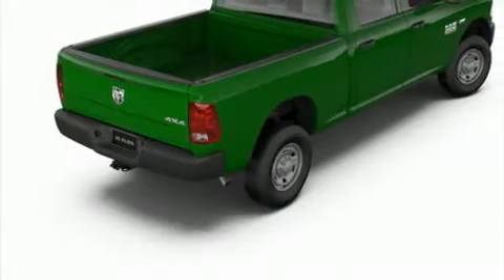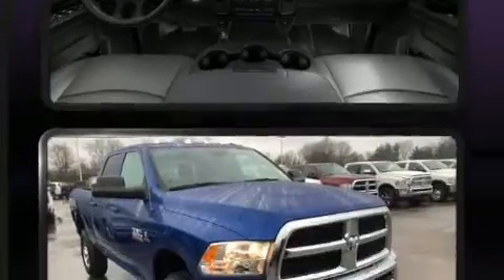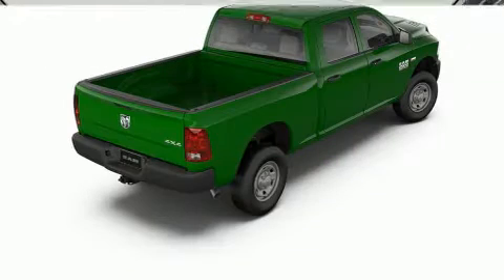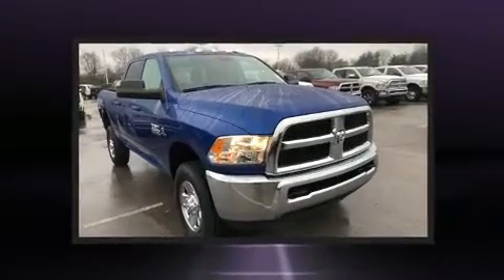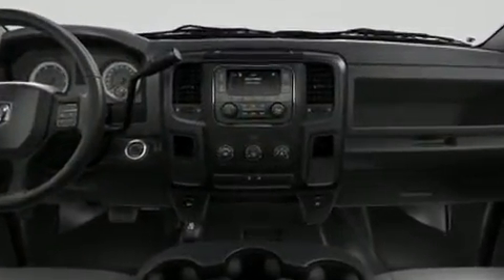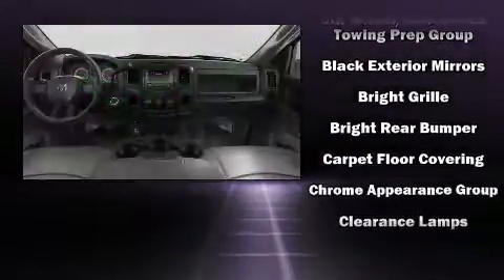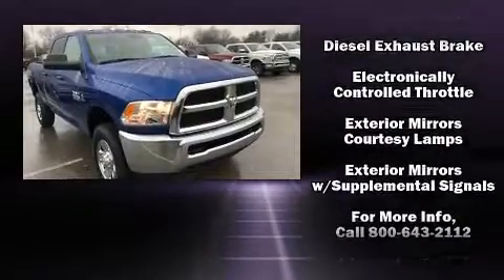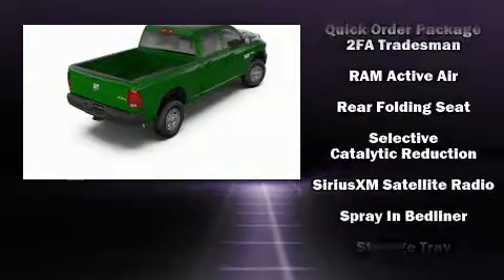2018 Ram 2500 TRADESMAN CREW CAB 4X4 6'4 BOX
1815 Irvine Rd.

Get excited about the 2018 Ram 2500. This 4 door, 6 passenger truck stands out among competitors in its class! Smooth gearshifts are achieved thanks to the refined 6 cylinder engine, providing a spirited, yet composed ride and drive. Four wheel drive allows you to go places you've only imagined. Turbocharger technology provides forced air induction, enhancing performance while preserving fuel economy. Top features include cruise control, variably intermittent wipers, a rear step bumper, a front bench seat, air conditioning, a trailer hitch, a bedliner, and much more. Audio features include an AM/FM radio, and 6 well positioned speakers. Passenger security is always assured thanks to various safety features, such as: dual front impact airbags with occupant sensing airbag, front side impact airbags, traction control, brake assist, ignition disabling, and 4 wheel disc brakes with ABS. Various mechanical systems are monitored by electronic stability control, keeping you on your intended path. We pride ourselves on providing excellent customer service. Please don't hesitate to give us a call.